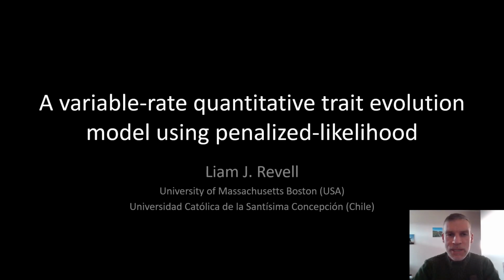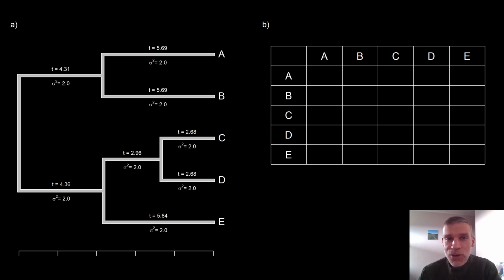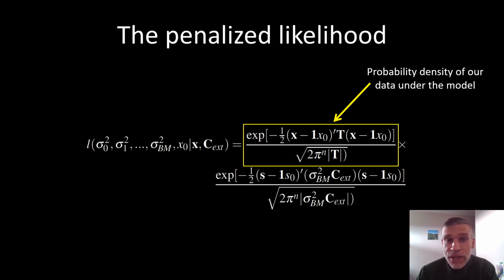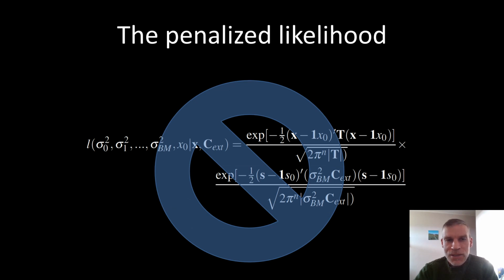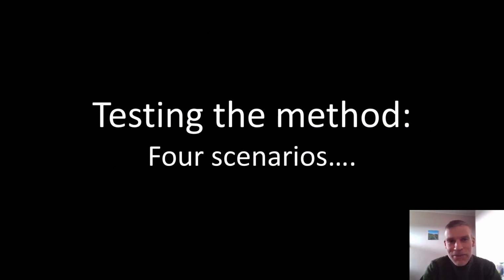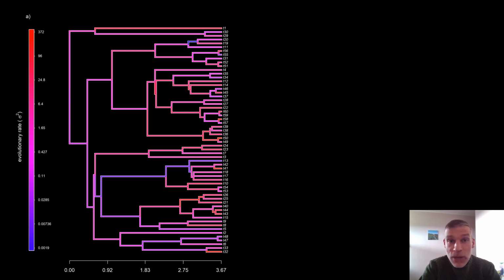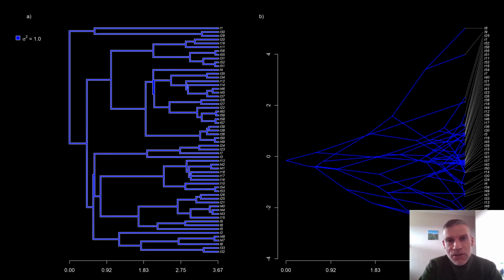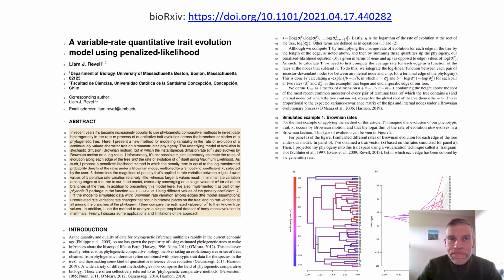A variable-rate quantitative trait evolution model using penalized-likelihood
Abstract (English): In recent years it has become increasingly popular to use phylogenetic comparative methods to study heterogeneity in the evolutionary rate or process across the branches or clades of a phylogeny. Here, I present a new method based on penalized-likelihood to model variability in the rate of evolution across the branches of a phylogenetic tree in which the rate of evolution itself evolves by a Brownian process on the phylogeny. In addition to presenting the model, I also show how it behaves for different values of the penalty or smoothing coefficient, and I apply the method to a simple data set for body mass evolution in mammals.

Resumen (Español):  En años recientes ha sido más y más popular usar métodos filogenéticos comparativos para estudiar heterogeneidad en la tasa o proceso de evolución a través de las ramas o clados de una filogenia. Aquí, presento un nuevo método basado en la verosimilitud penalizada para modelar variabilidad en la tasa de evolución a través de las ramas de una filogenia en que la tasa de evolución su misma evoluciona por un proceso browniano. Además que presentar el modelo, también demuestro su desempeño por diferentes valores del coeficiente de penalización o suavización y aplico el método a un conjunto de datos sencillo por la evolución de masa corporal en mamíferos.

Virtual Evolution Meeting 2021 presentation